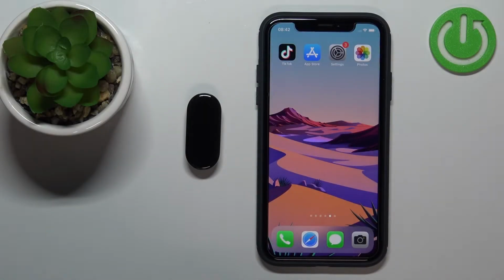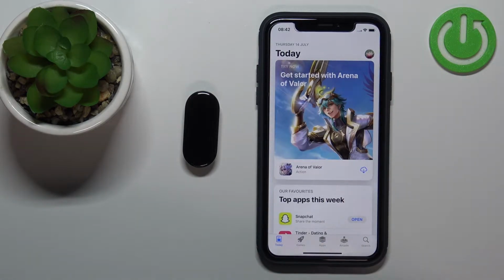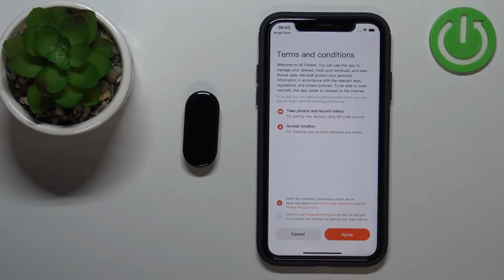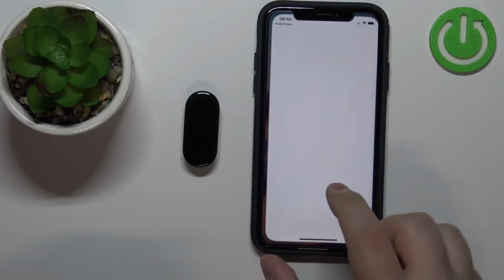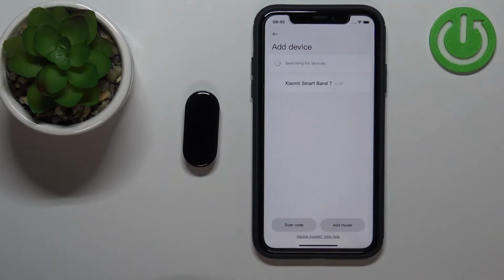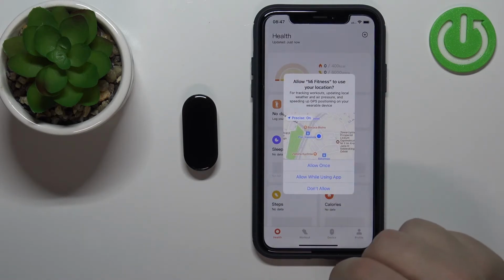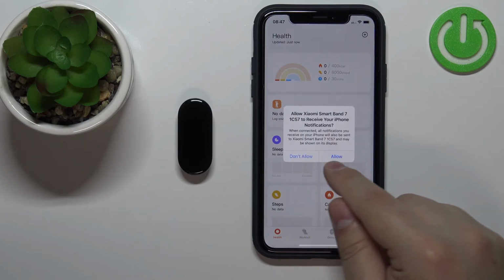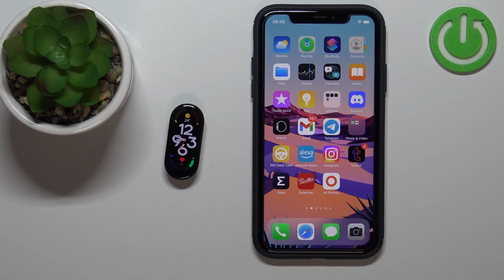How to Pair Xiaomi Mi Band 7 with iPhone?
To pair Mi Band 7 with iPhone, activate WiFi or Mobile Data on your iPhone, go to the App Store, download Mi Fitness Application and then follow each step from this video tutorial.

How to Connect Xiaomi Mi Band 7 with iPhone? How to Link Xiaomi Mi Band 7 with iPhone? How to Use Xiaomi Mi Band 7 with iPhone? How to Set Xiaomi Mi Band 7 with iPhone?